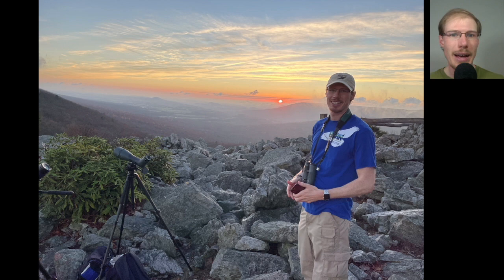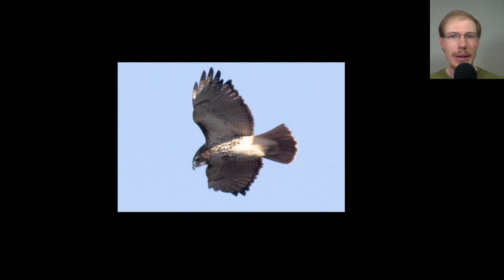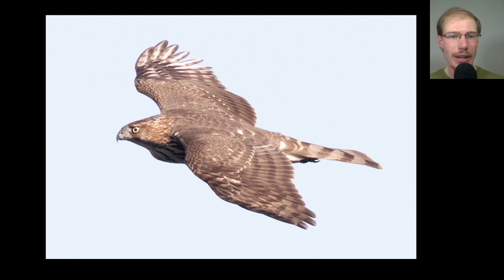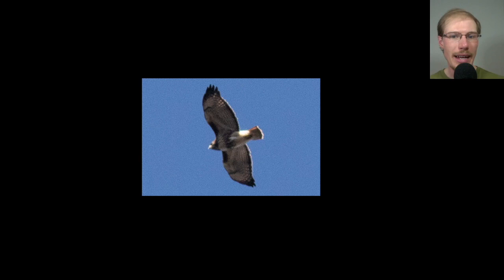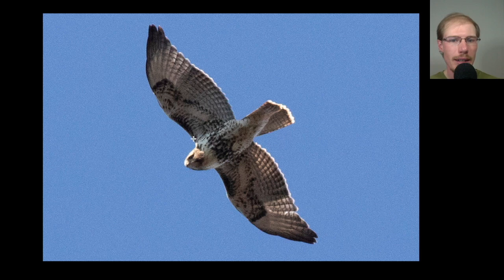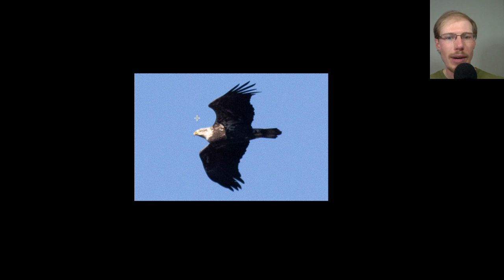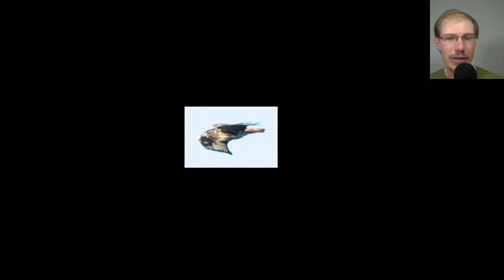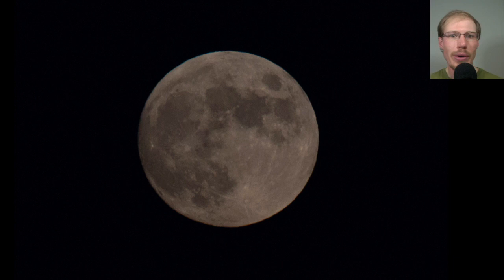Hawk Mountain Sanctuary Hawkwatching, November 7th, 2022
An analysis of bird photos and identification from a day of hawkwatching at Hawk Mountain Sanctuary in Pennsylvania on November 7th, 2022.